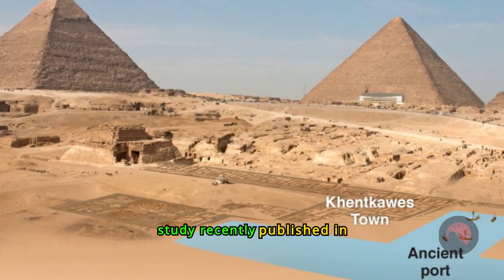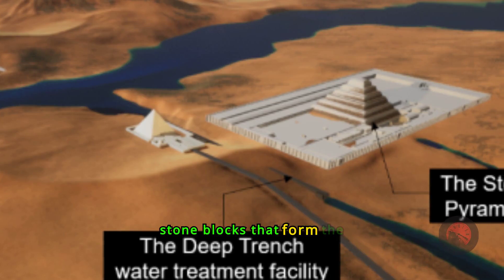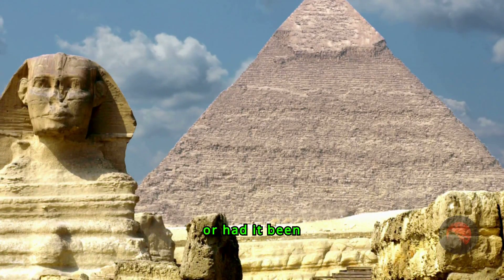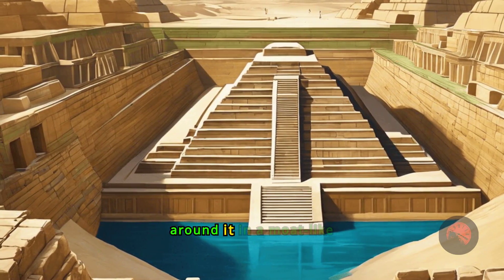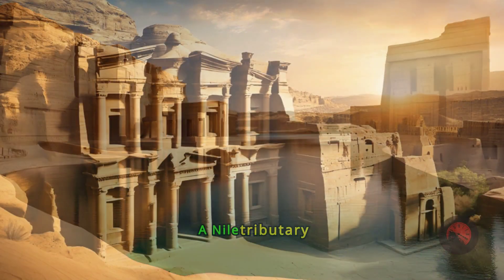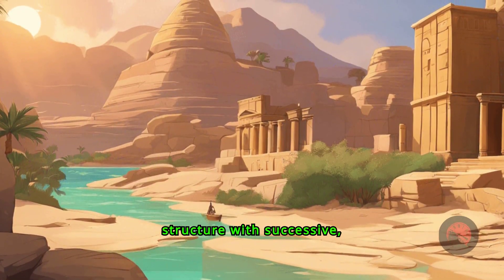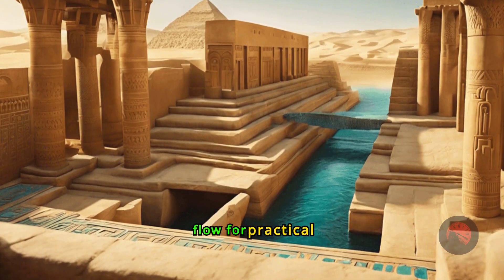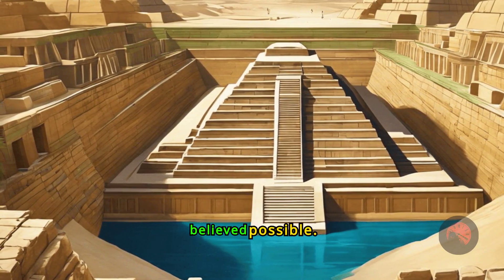Ancient Egypt's Secret Hydraulic Technology Unveiled!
Join us as we uncover the secrets of Ancient Egypt's step pyramid of Joser! 🌟 Dive into this groundbreaking study, recently published in PLOS ONE, revealing an astonishing new theory: the construction of this 4,500-year-old marvel may have utilized an advanced hydraulic lift system, pushing back the timeline for major hydraulic systems in human history.

Imagine the formidable landscape of Saqqara, Egypt, and explore the waterways, landscape, and interior architecture pointing to a sophisticated hydraulic mechanism. Discover the monumental genius of the ancient Egyptians who might have used water pressure to lift massive stone blocks into place with remarkable precision.

This epic tale raises intriguing questions about the true extent of ancient engineering prowess. Was Joser's pyramid the first major use of this system, or did it appear even earlier? Our journey takes us to the enigmatic Jeser El Muder enclosure and beyond, where innovative hydraulic systems may have played a crucial role in this legendary construction.

CHAPTERS:
00:00 - Ancient Egypt’s Step Pyramid of Djoser
00:40 - Step Pyramid Construction Techniques
01:10 - Theories on Step Pyramid Engineering